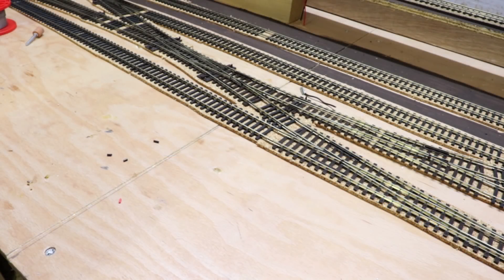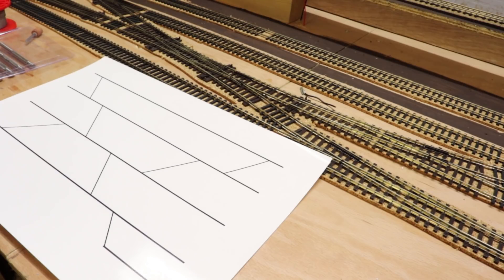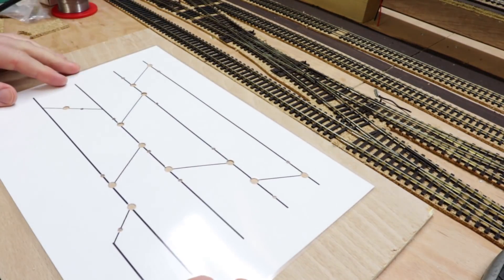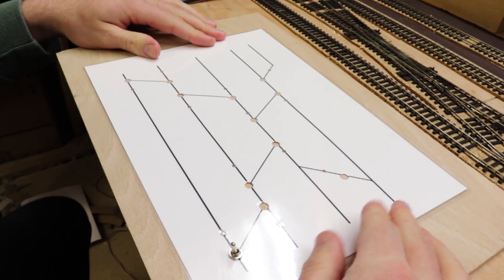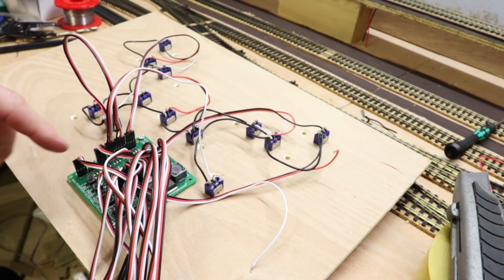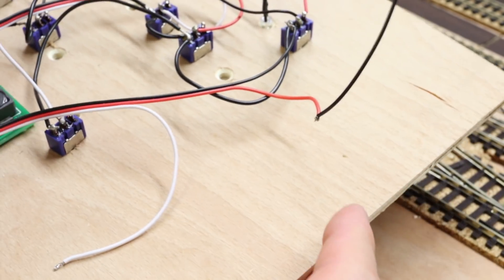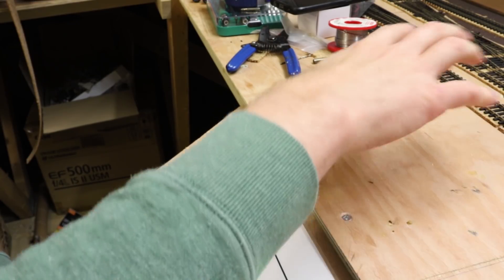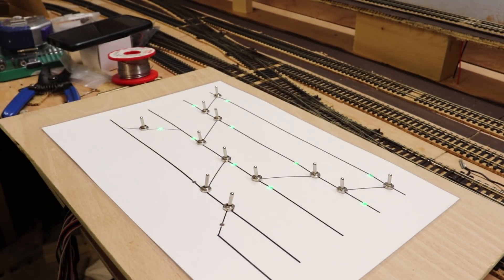Part 31: Building a basic point control panel - Building a model railway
In this video I am building a very basic point control panel.
This panel is made of 6mm ply and uses very cheap switches and LED's from Ebay.
Originally I wasn't planning on fitting any LED's. It was only while experimenting that I realized that the LED's would work.
This uses the megapoints 12 servo controller board.